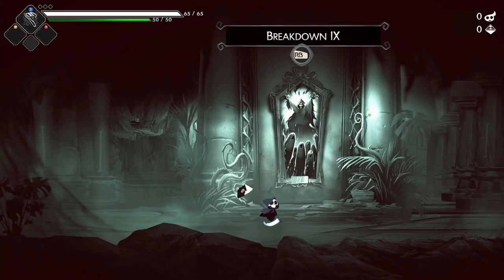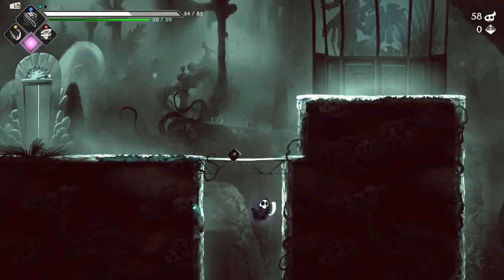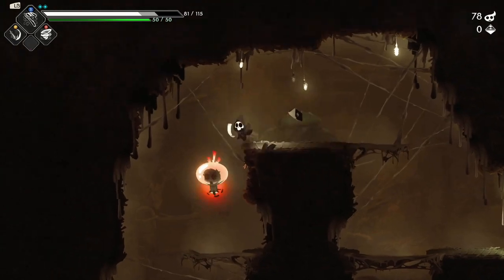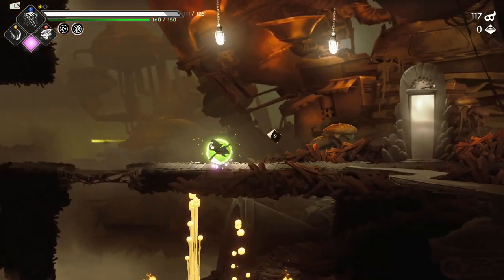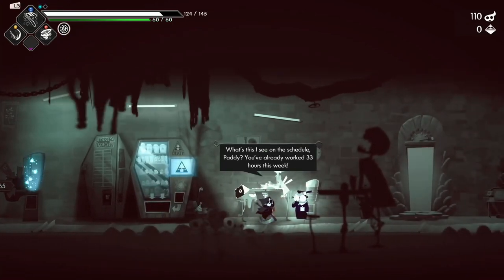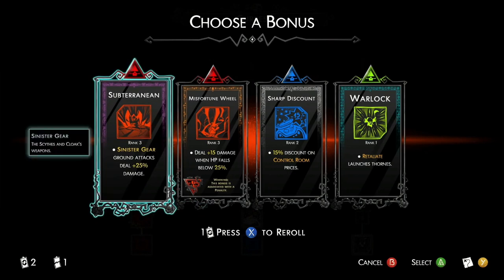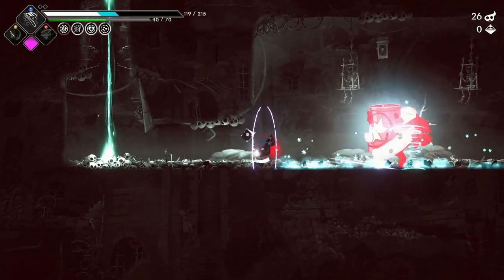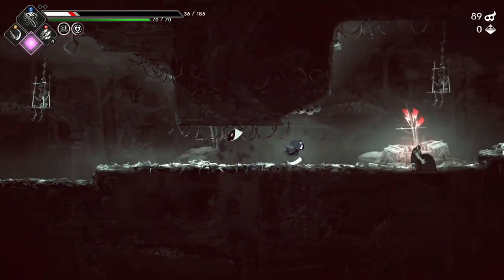Heavy Cloak Run On Breakdown 9 | Have A Nice Death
The cloak weapons in Have A Nice Death are definitely improved. So we tried to stack as many upgrades as possible to make it work on breakdown 9.